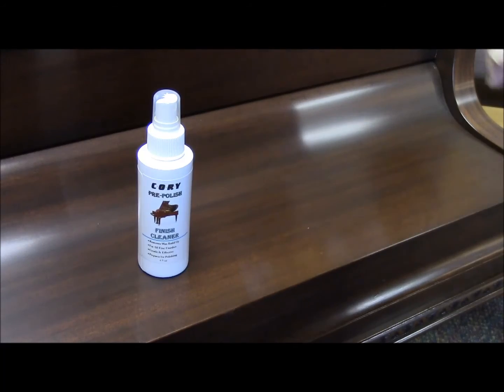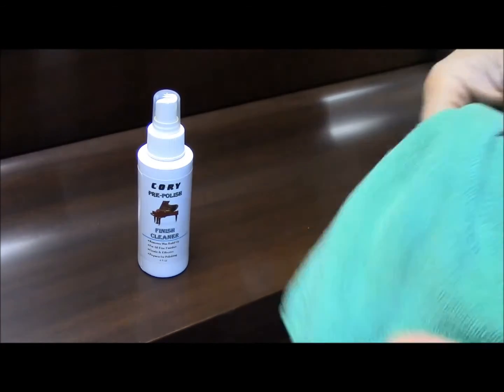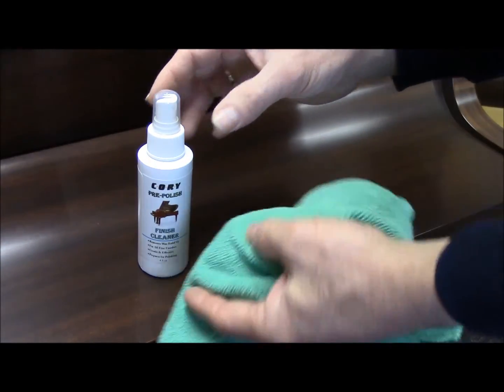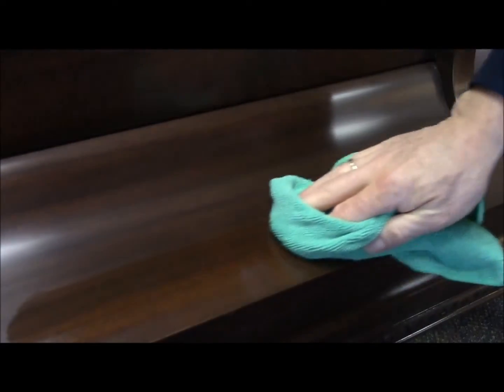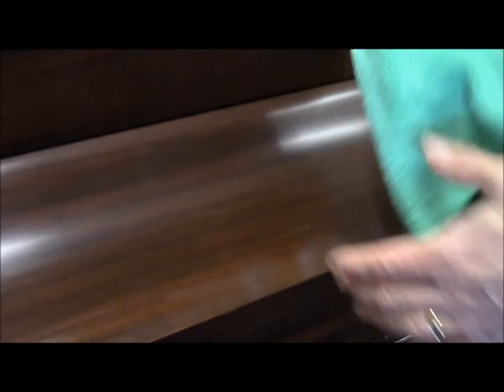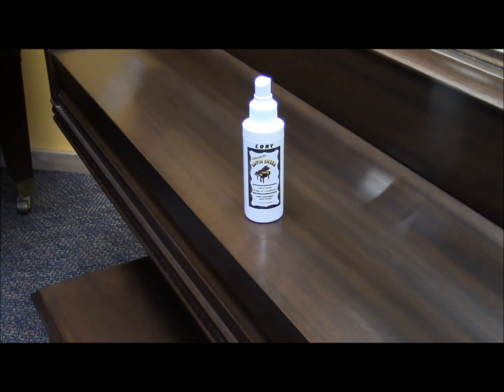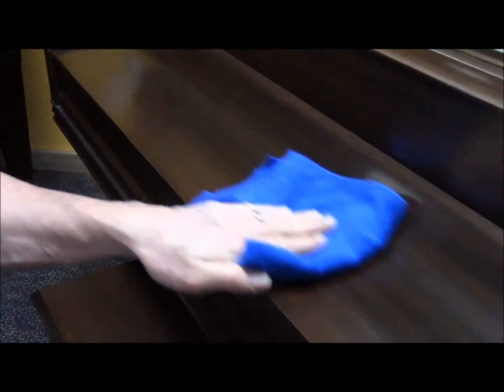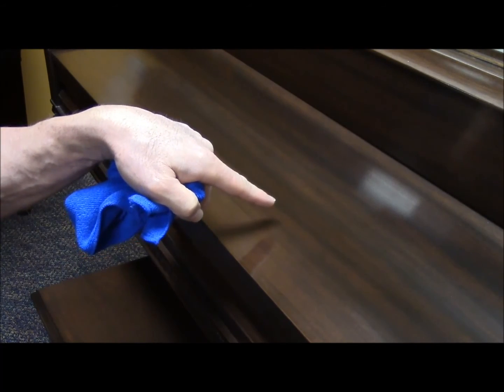Satin Finish Maintenance